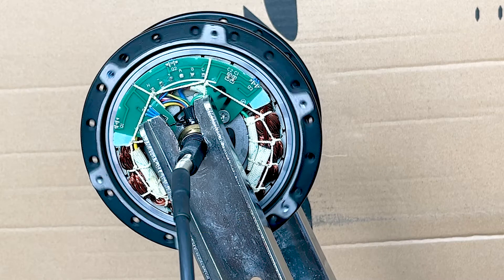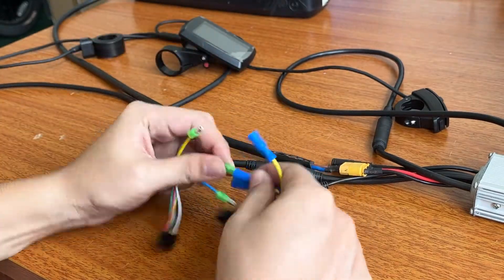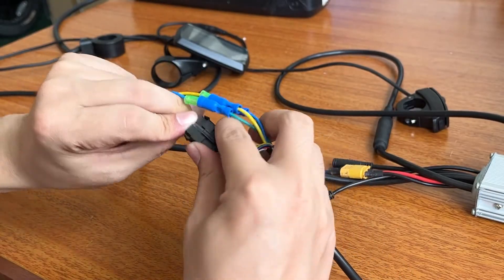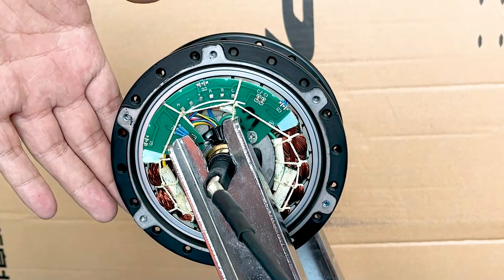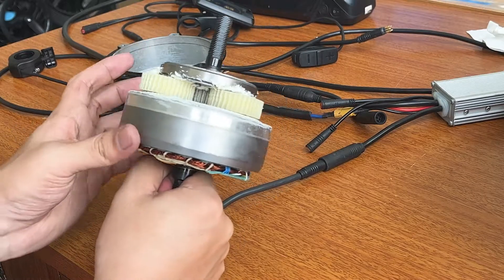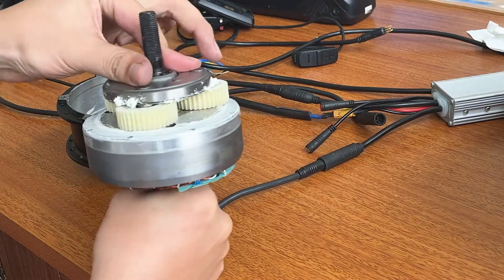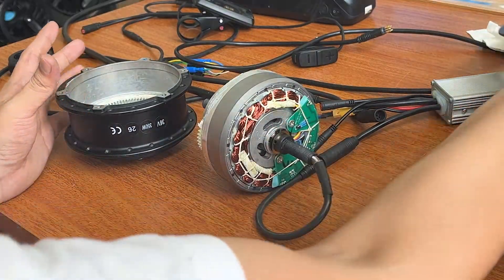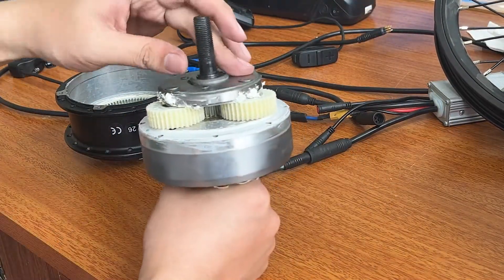How to reverse the gear motor on Electric bicycle？（PRINCIPLE）